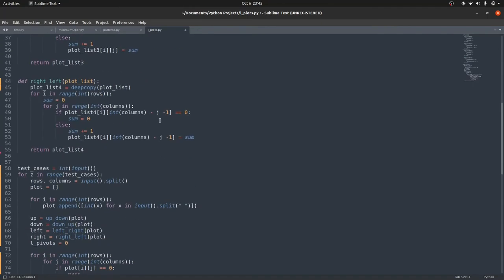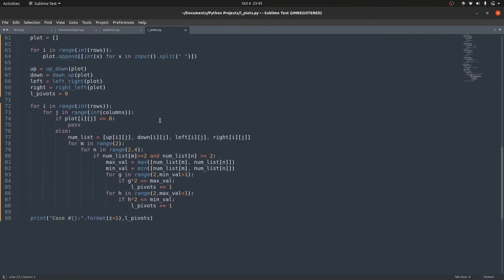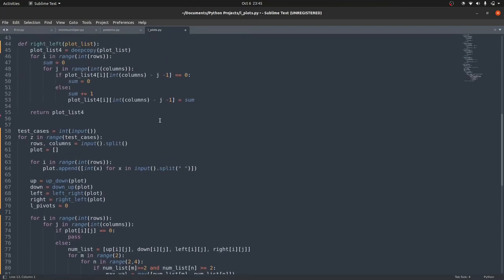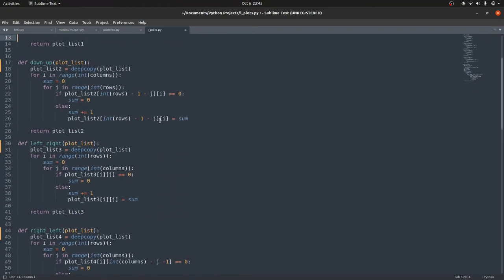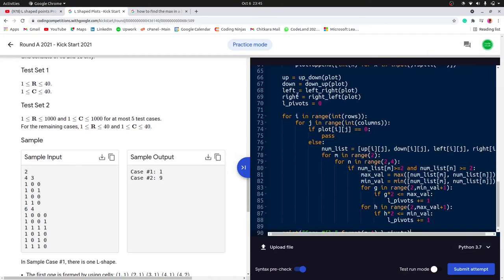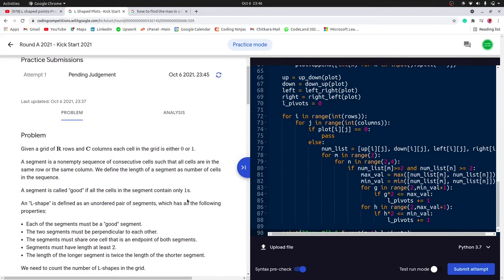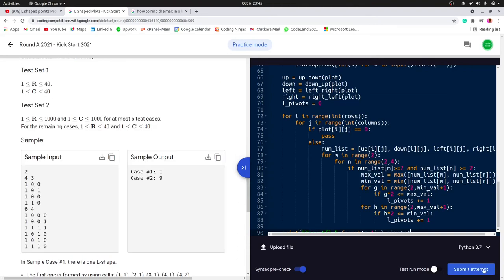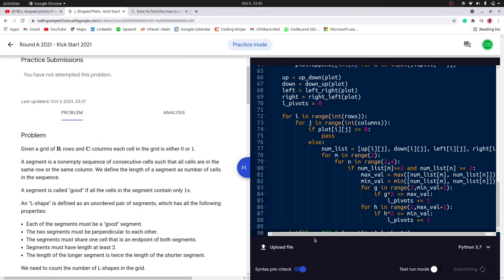I tried a google kickstart problem! Can I solve it??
In this video, I will be sharing my experience solving google kickstart questions. Watch the video and see how a programmer writes and solves problems. I am new to the area of competitive programming so, I will definitely take time to catch up and start solving more questions.
google kickstart
what is google kickstart
C++ coding
C++ language
what is competitive programming
how to start competitive programming
google hashcode 2021
learn programming